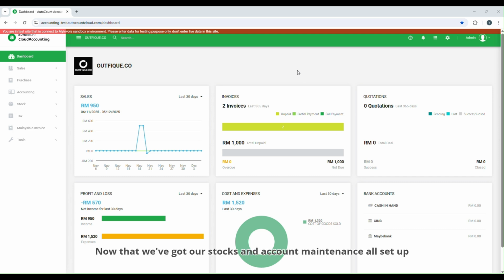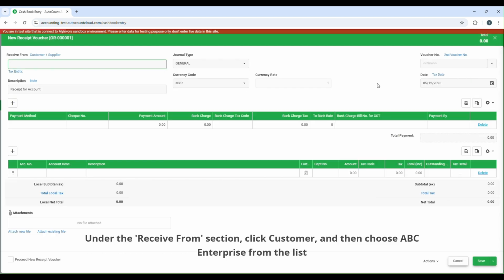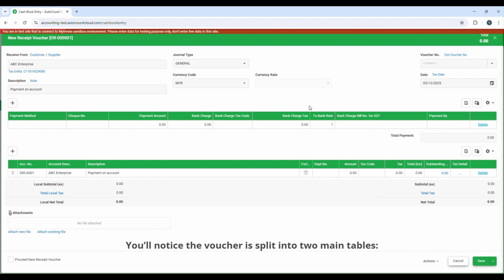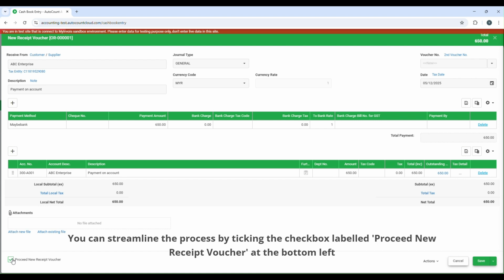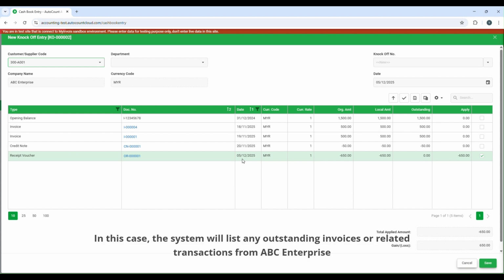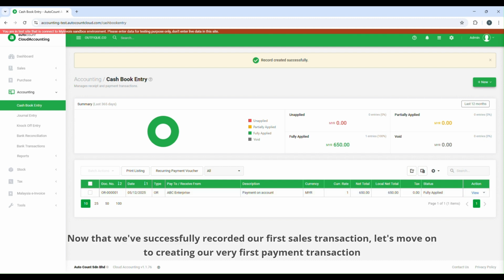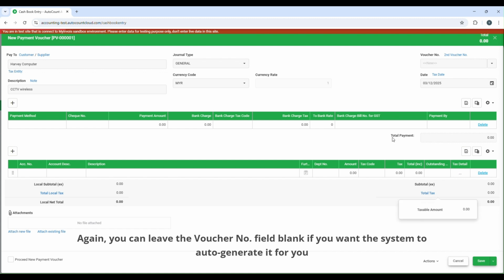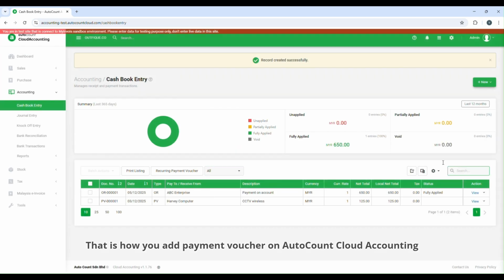14. How to Record Cash Book Entries (Payments & Receipts) | Learn Cloud Accounting in 30 mins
Discover how to record payments and receipts using the Cash Book in AutoCount Cloud Accounting to manage daily cash transactions efficiently.

0:0:30 - Receipt Voucher
0:02:45 - Payment Voucher